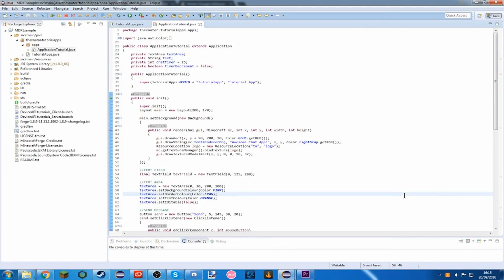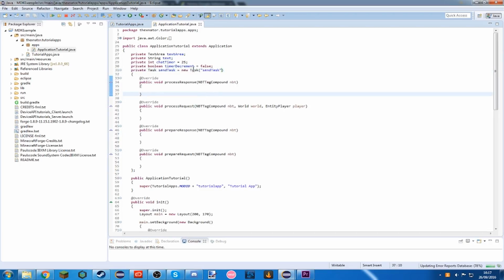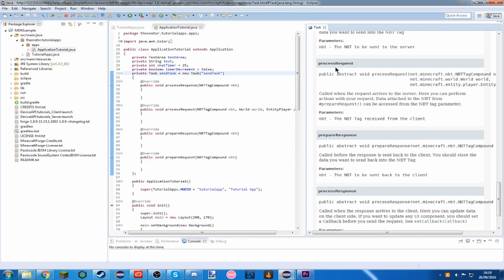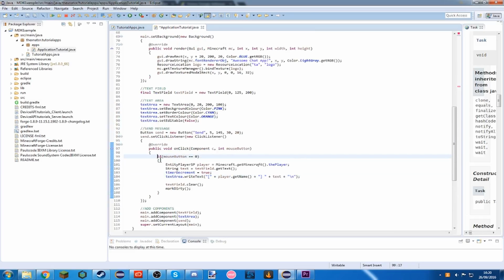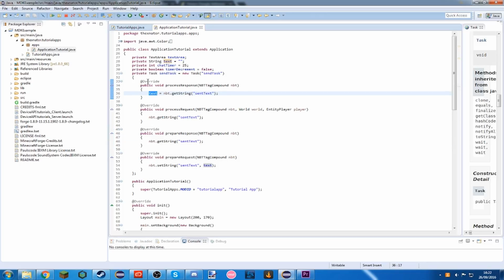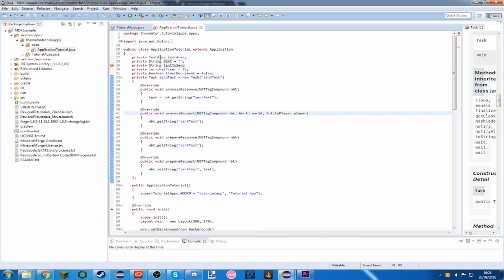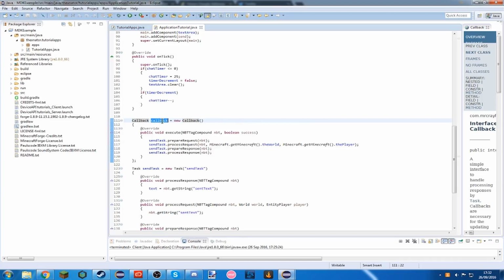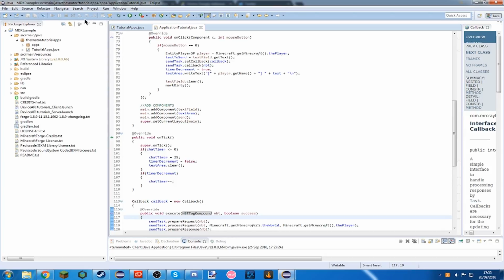MrCrayfish's Device API Tutorial #4 - Tasks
Today we implement some server side functions into out app using tasks!
NOTE: Some parts of this tutorial are wrong, please see tutorial 7, where i have/will be fixing it up.